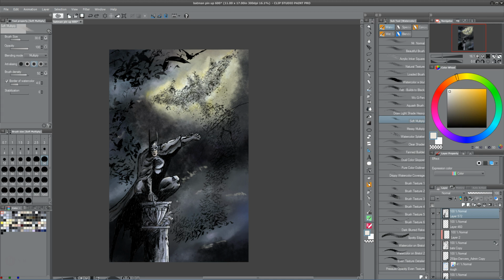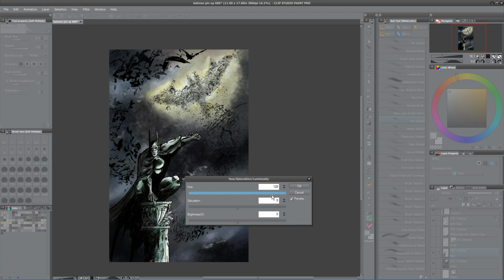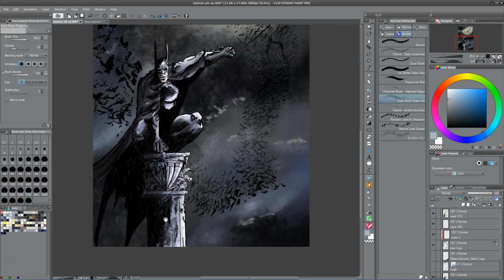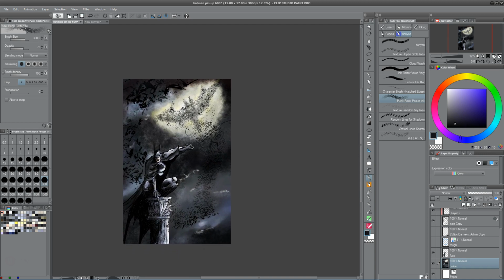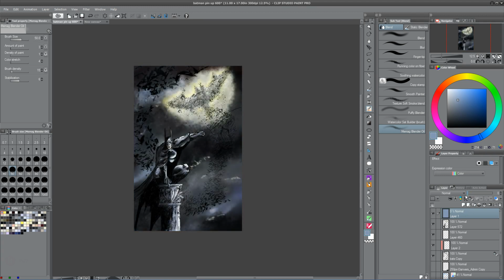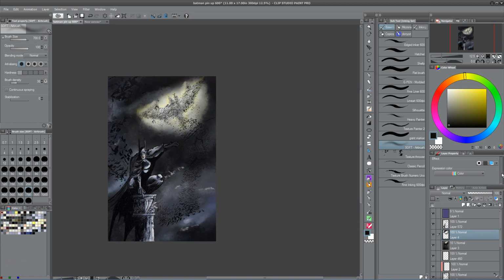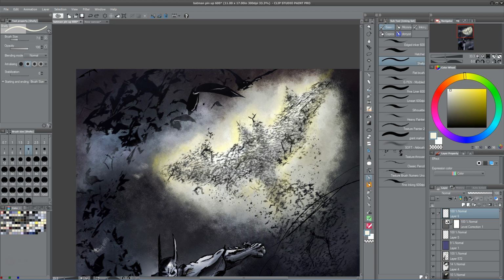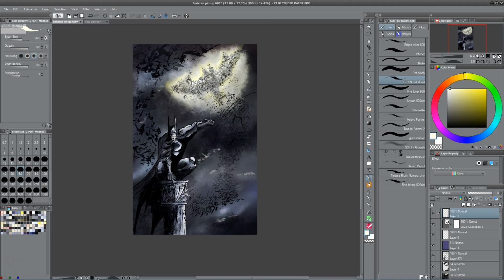Color Corrections and Finishing Touches on a Batman Print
This video covers some thoughts on adding finishing touches to a piece of digital art.  Color corrections, overlay layers, and contrast are discussed while I finish off a Batman Print.